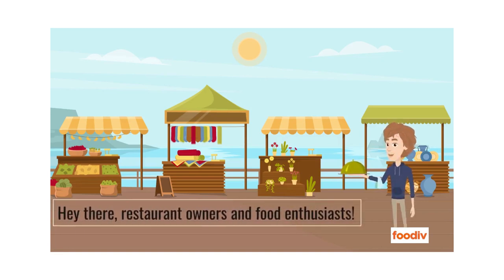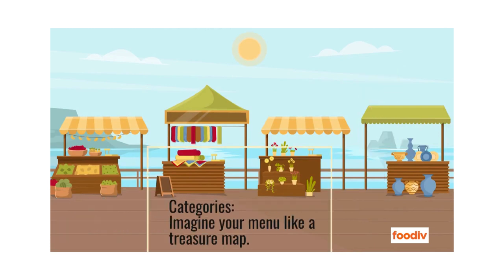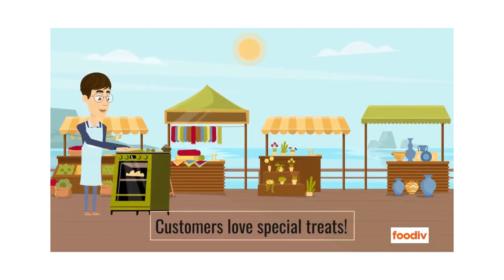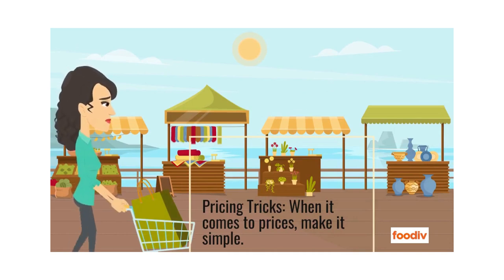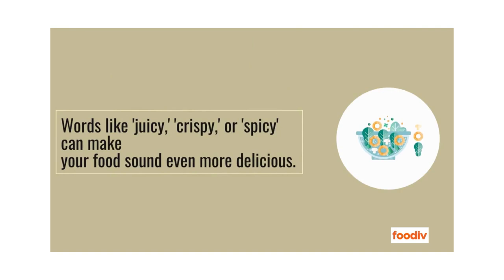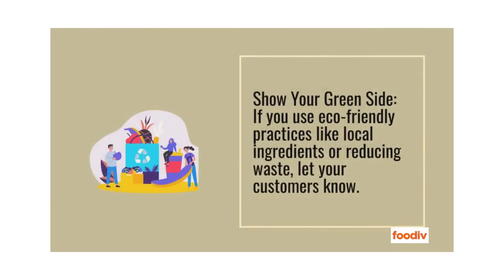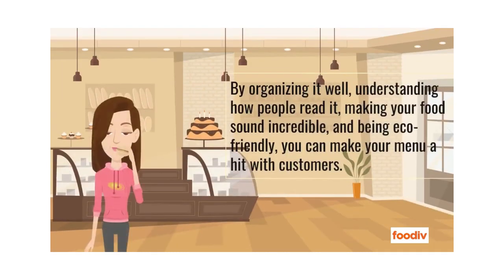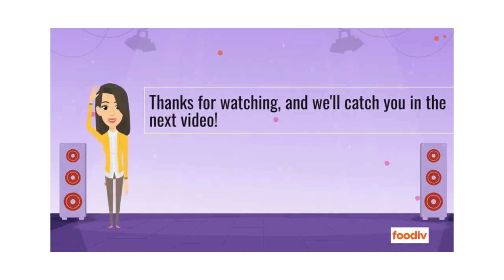How to Make Your Restaurant Menu Shine: Easy Marketing & Software Tips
Hey there, restaurant owners and food enthusiasts! Today, we're serving up some simple yet powerful menu-making advice. Learn how to create a menu that not only tickles taste buds but also boosts your restaurant's success. We'll cover easy restaurant marketing strategies and how software like POS systems and food ordering systems play a role.